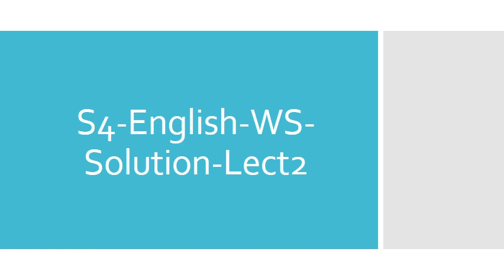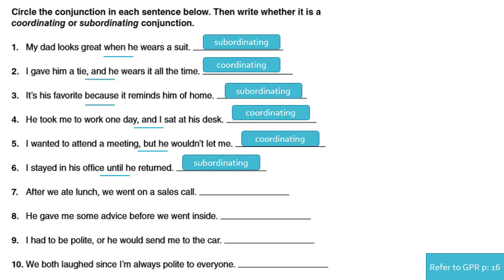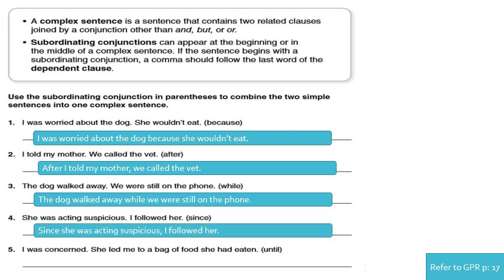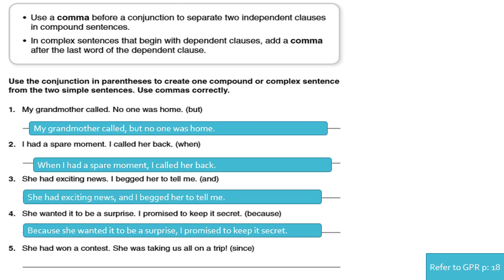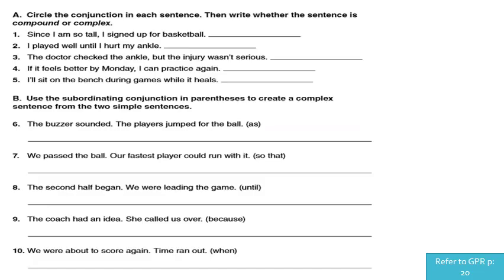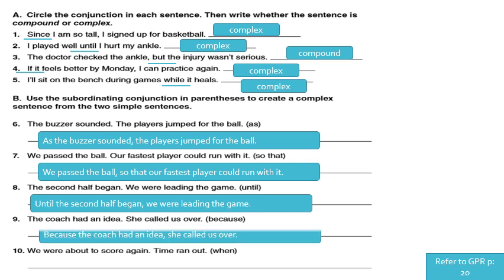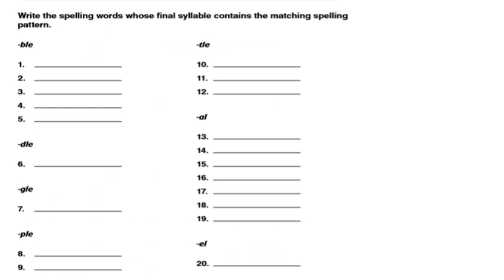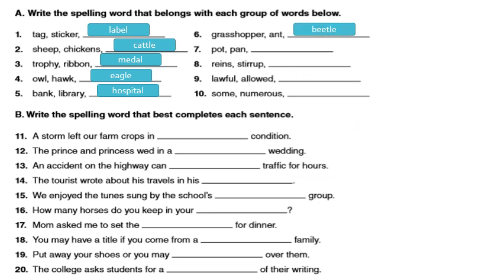S4 English WS Solution Lect2 Video Grade 5